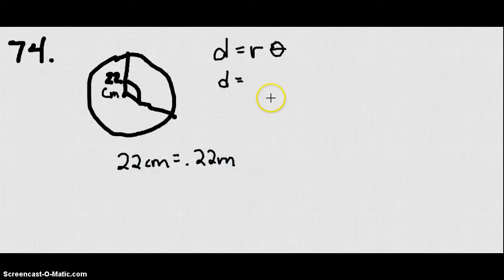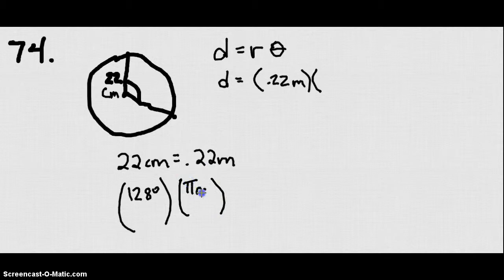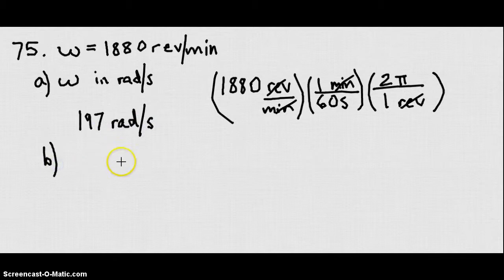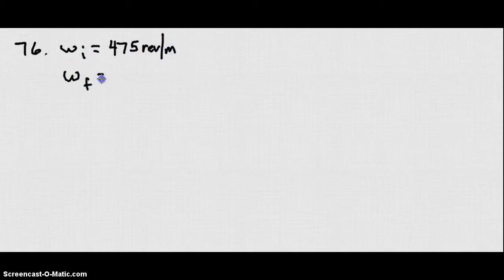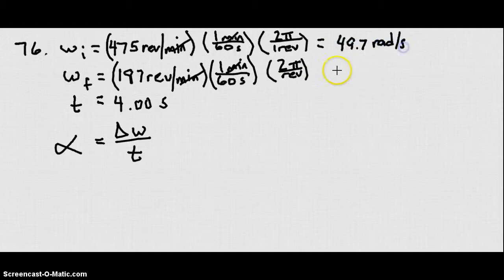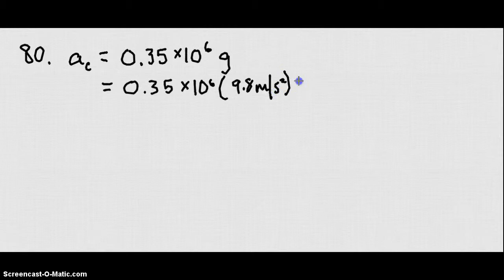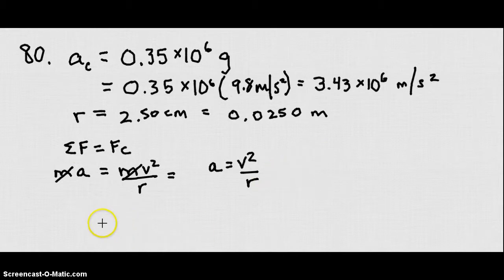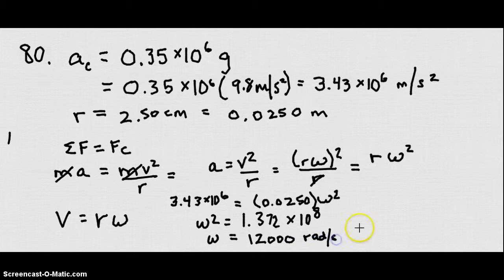8.1 Describing Rotational Motion Homework Solutions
Mr. Moyer's AP Physics